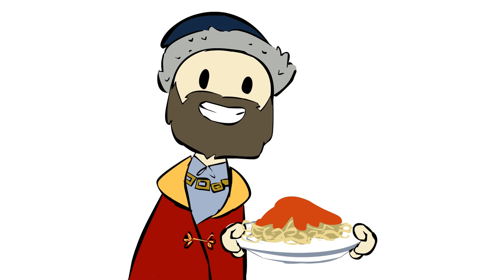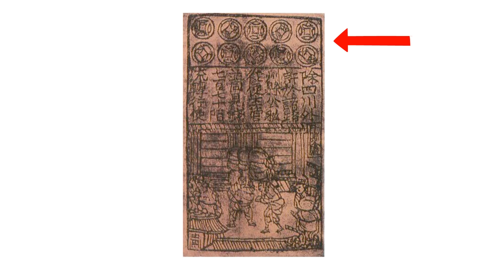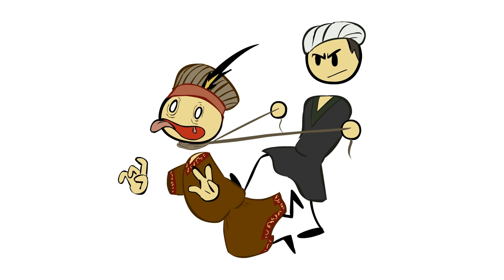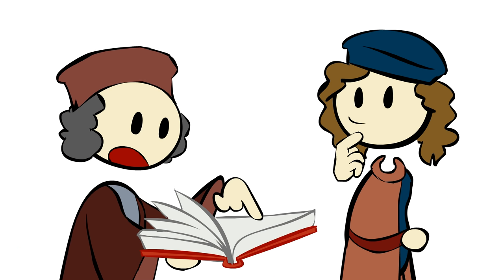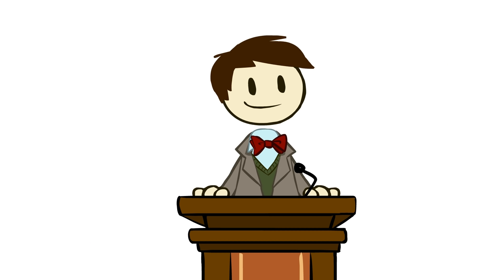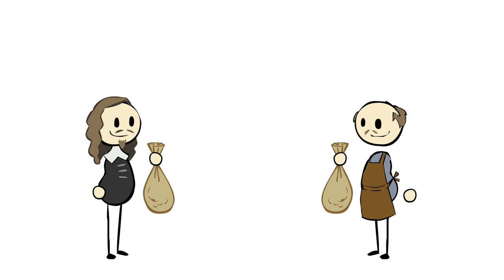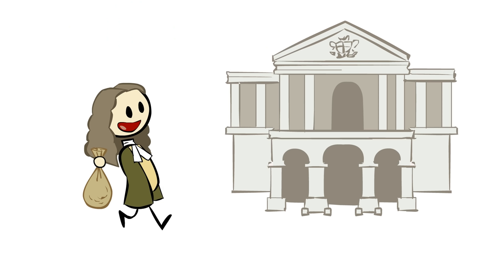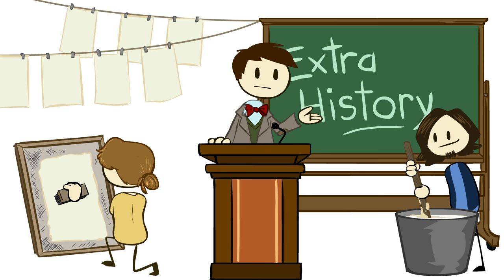The History of Paper Money - Not Just Noodles - Extra History - Part 2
📜 History of Paper Money! Part 2
How does paper money get introduced?  Who has to lose their head to do so?  And what does Marco Polo have to do with anything???

*Miss an episode in our History of Paper Money Series?*

Artist: Heather McNabb I Writer: James Portnow I Voice: Daniel Floyd I Editor: Carrie Floyd I ♪ Extra History Theme by Demetori I ♪ Music by Sean and Dean Kiner